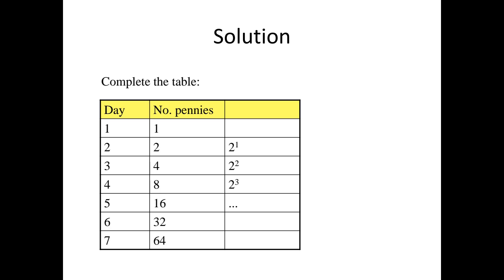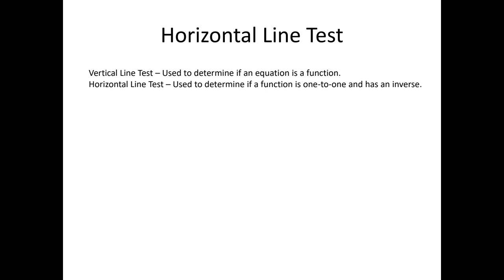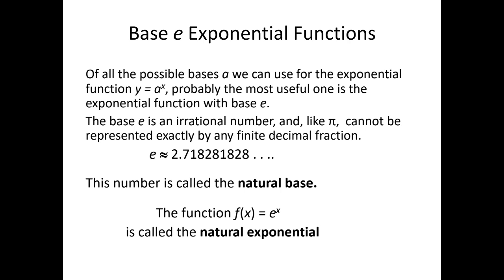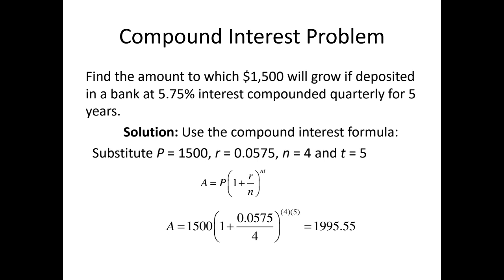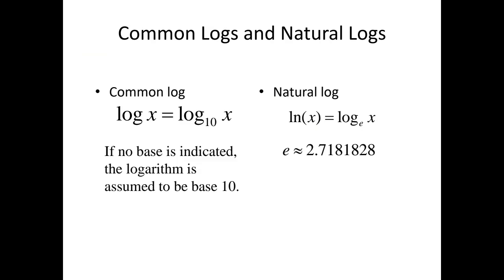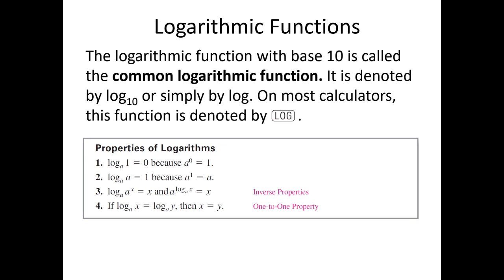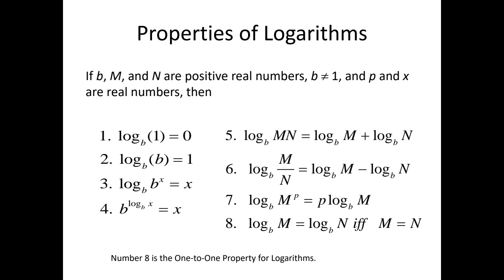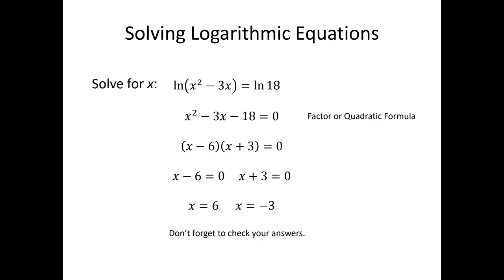Fall 2024 Happy Math Hour Math 1314 Exponential and Logarithmic Functions